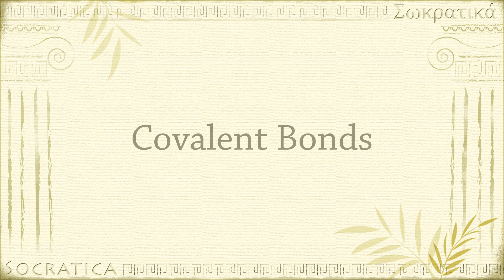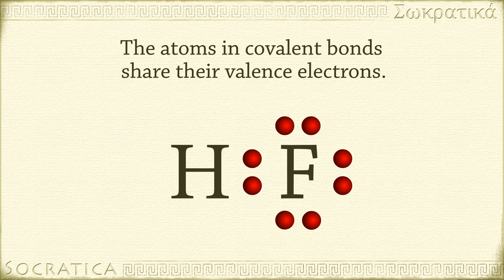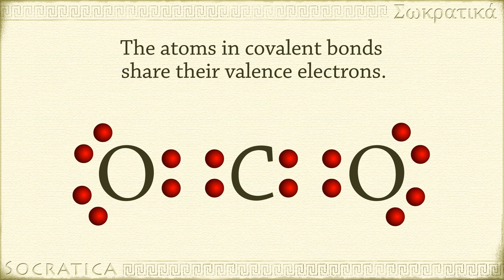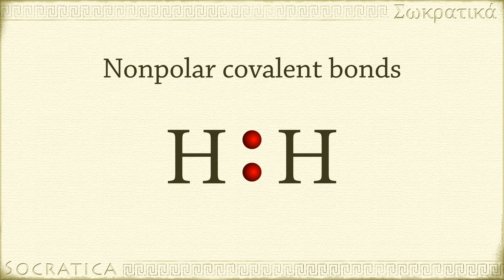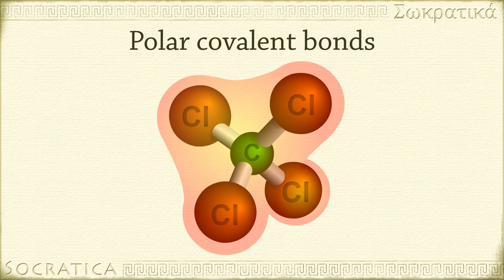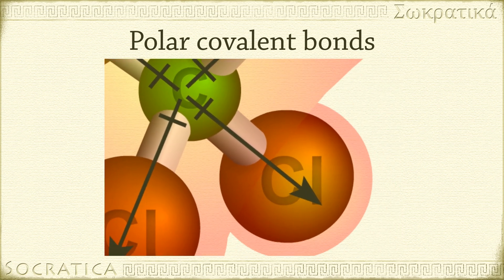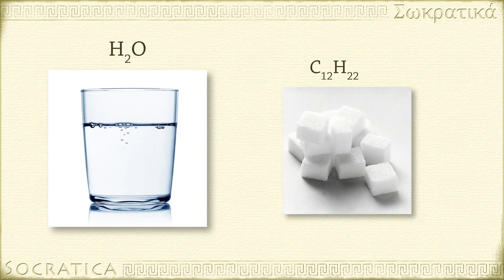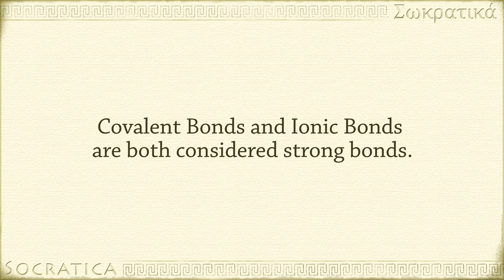Chemistry: What is a Covalent Bond? - Polar & Nonpolar - Intramolecular Forces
Covalent bonds are one of the 3 main types of intramolecular forces, along with ionic bonds and metallic bonds. Covalent bonds are the result of atoms sharing their valence electrons. Covalent bonds can be polar or nonpolar, depending on the electronegativities of the atoms involved in the bond.

We show five examples of covalent bonds using Lewis dot structure notation:  HF, CO2, H2, H2O and CCl4.

LESSON CHAPTERS:

0:00  Intramolecular Forces
0:28  Definition of a Covalent Bond
0:42  Example 1: HF (single covalent bond)
1:23  Example 2: CO2 (double covalent bond)
2:09  Nonpolar covalent bonds
2:20  Example 3: H2
2:43  Polar covalent bonds
2:48  Example 4: H2O
3:58  Example 5: CCl4
4:39  Pauling Bond Polarity Scale (Linus Pauling)
5:15  Do covalent bonds break apart in water? (electrolytes)

RECOMMENDED Books & Resources:

239 pc Chemistry Molecules Model Kit
Brown and LeMay Chemistry: The Central Science
14th edition